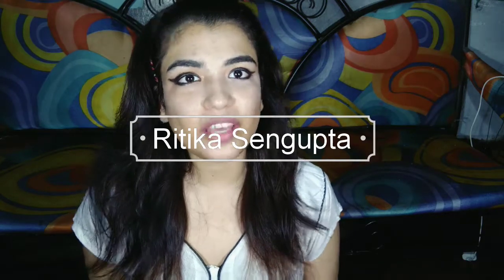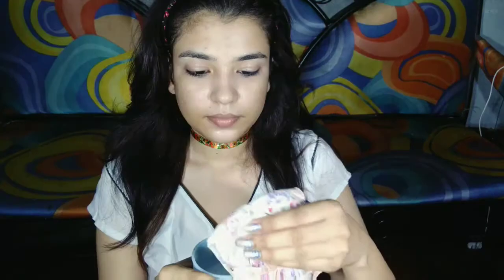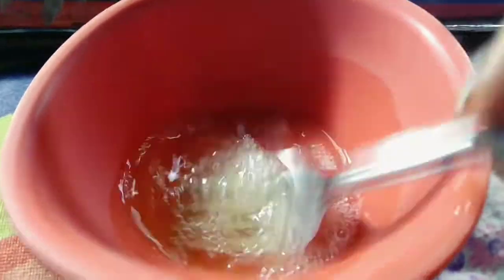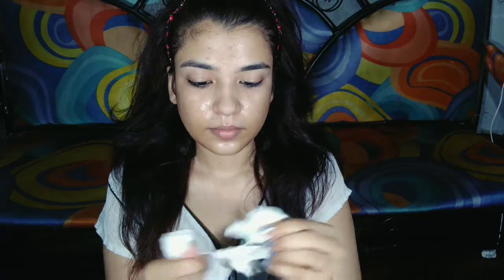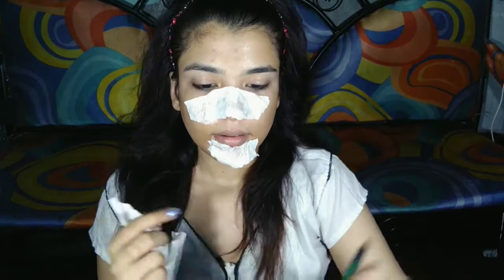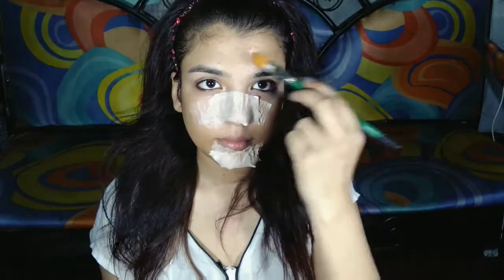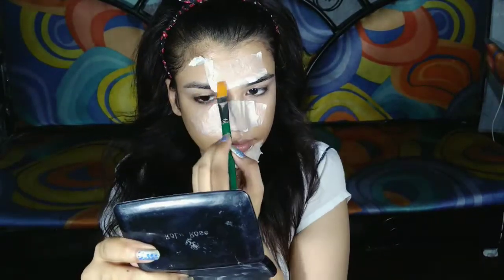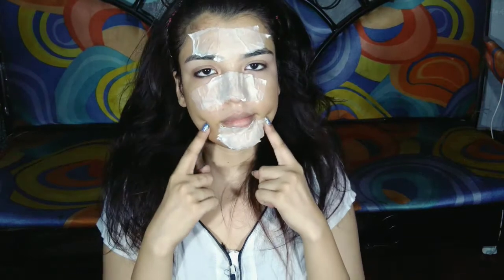DIY BLACKHEAD REMOVAL PELL OF MASK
Guys I hope you enjoy this video
It's easy diy mask.
Work great for every skin types

So I hope you enjoy this video😊☺
If you enjoy this video give me a big thumbsup 👍🏼
And SUBSCRIB 😈😊🙃👍🏼

Google + : Make with Hair up Ritika

Roposo: Make with Hair up Ritika